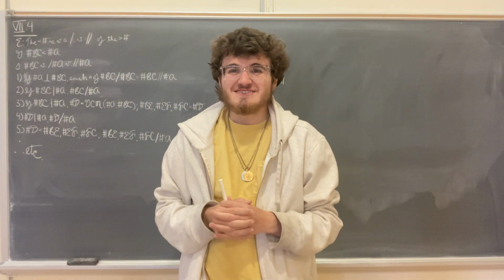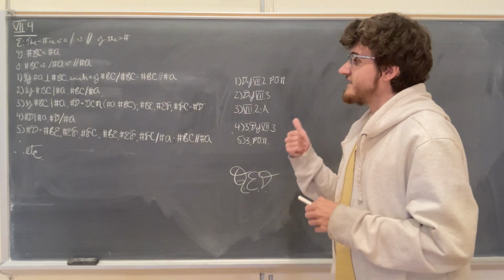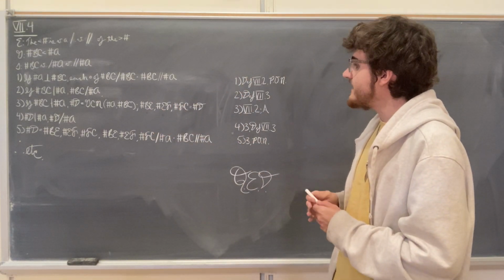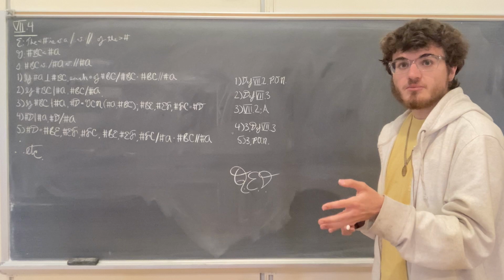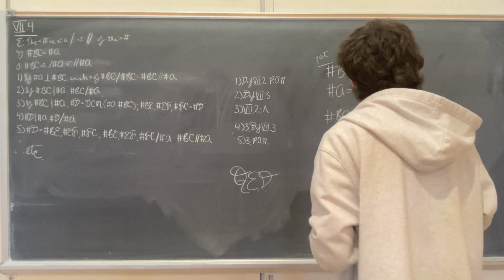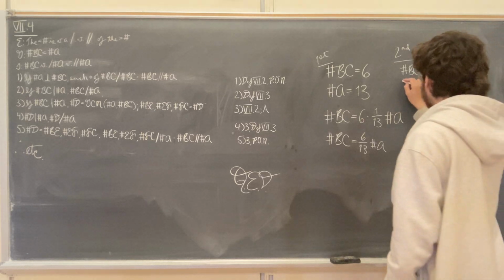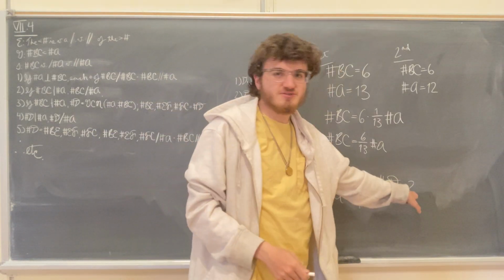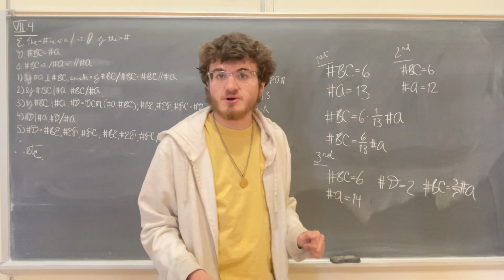Euclid's Elements, Book VII, Proposition 4 (VII.4)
"Any number is either a part or parts of any number, the less of the greater."